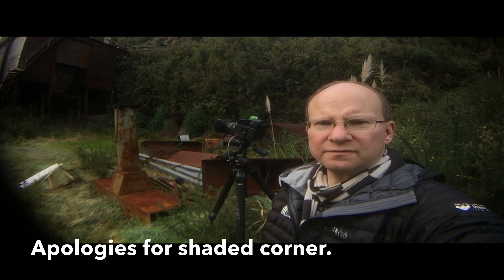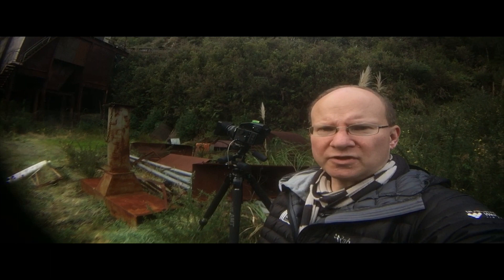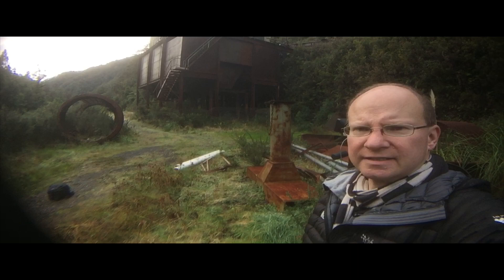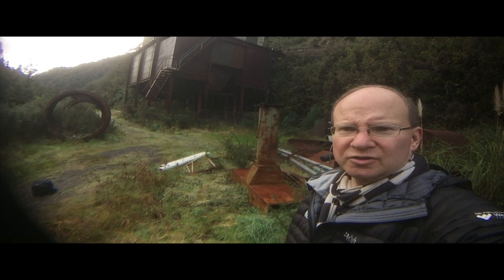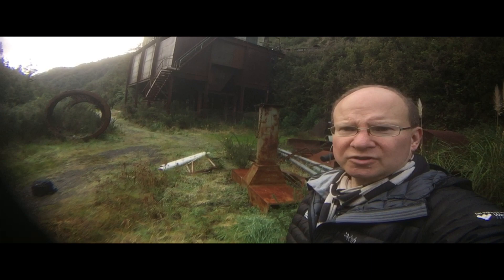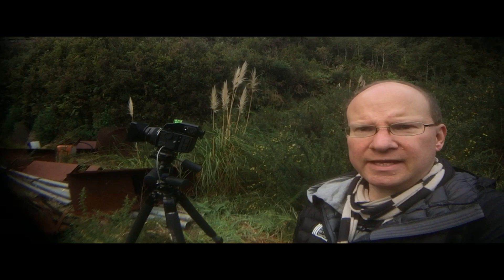Lorimer Photography Vlog #7. Bronica ETRS at 10 Mile Creek Track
I venture back to 10 Mile Creek for this vlog to redeem myself. Last time I was here the video was less than successful, so thi time i hope to make amends with my favourite camera - the Bronica ETRS.

Equipment:
Bronica ETRS with Speed Grip, Metered Prism and 40mm and 75mm lenses
Agfa APX 100 120 b&w film
Kodak Ektar 100 120 colour negative film
Slik Tripod with Manfrotto 3-way head

iPhone 6 with Iboolo wide angle lens
Rhode Video Micro external microphone
ProMovie App
Edited in iMovie on the iPhone 6